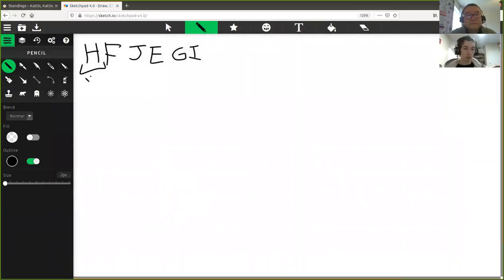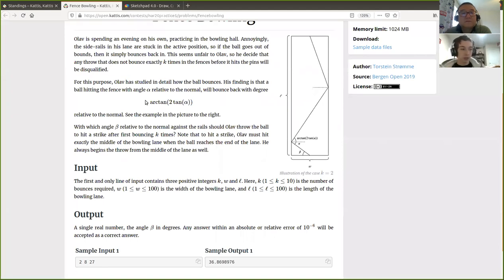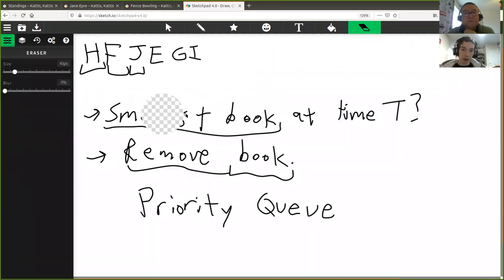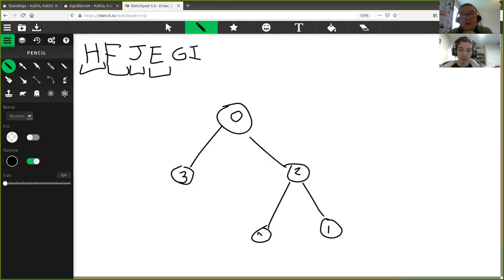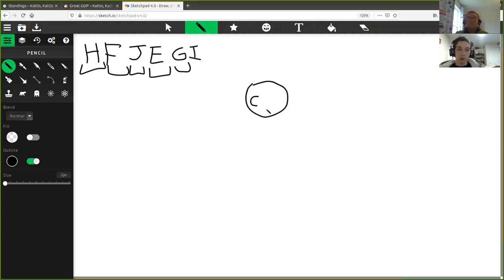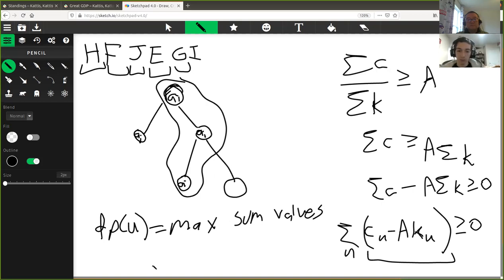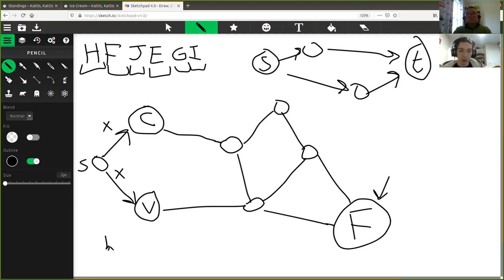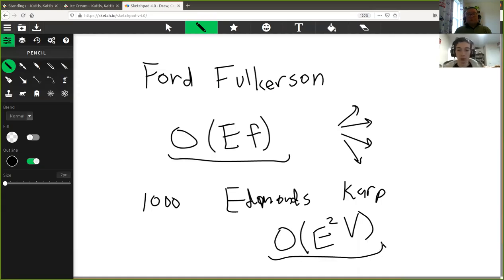Riley_2021_NAPC5_BergenOpen2019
Riley discusses several problems from 2021 ICPC North America Practice Contest 5 on Jan 16, 2021.  The problem set is from 2019 Bergen Open.